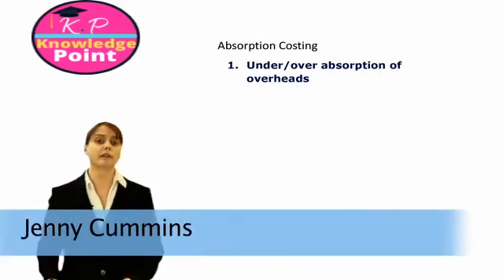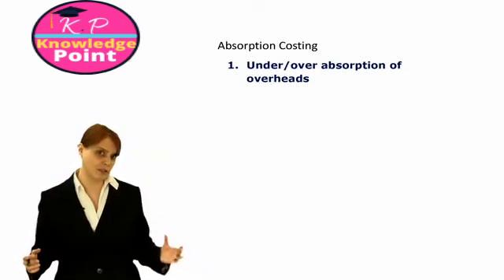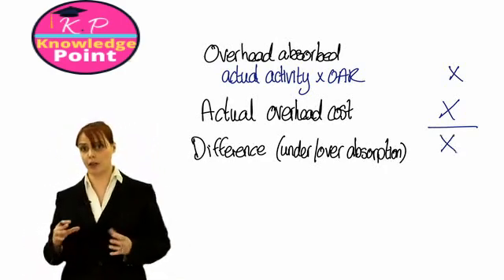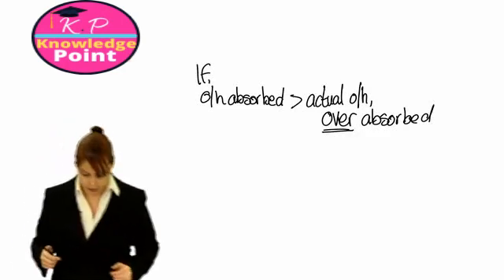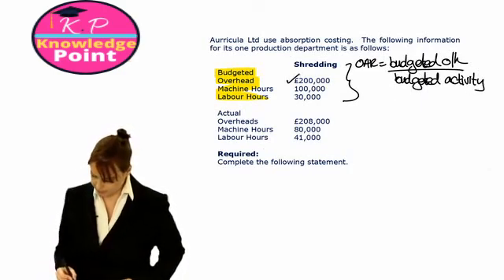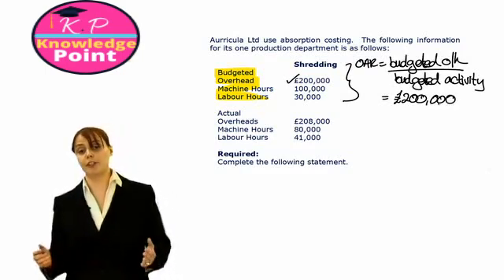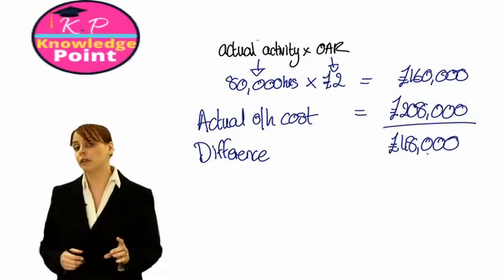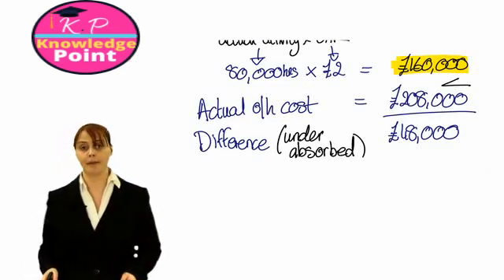ACCA F2 - Lecture 29 - Absorption Costing - Under / Over Absorption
ACCA F2 Management Accounting - Lecture 29 - Absorption Costing - Under / Over Absorption